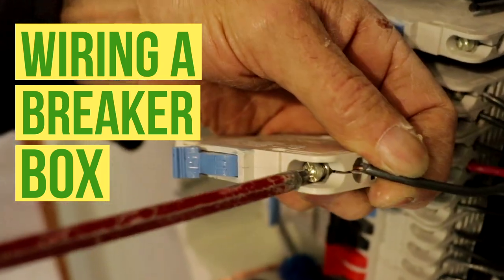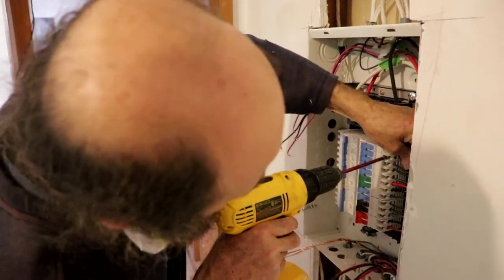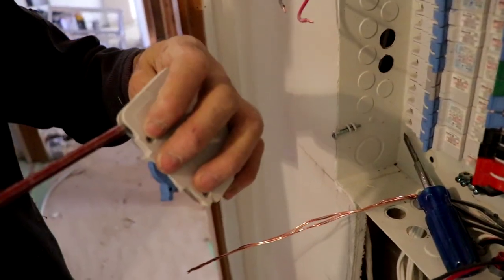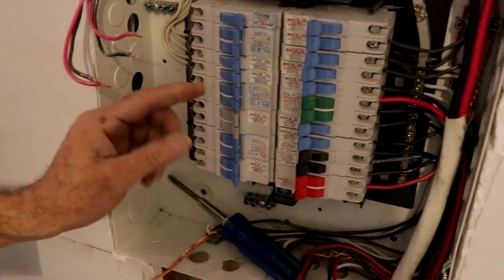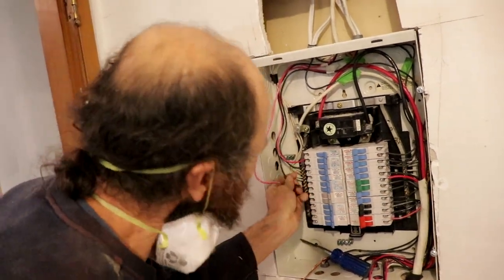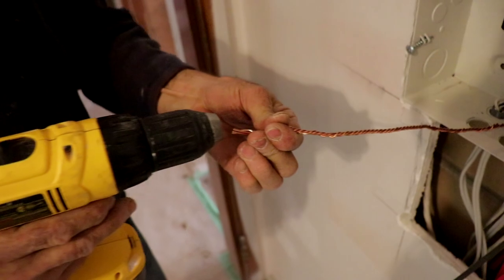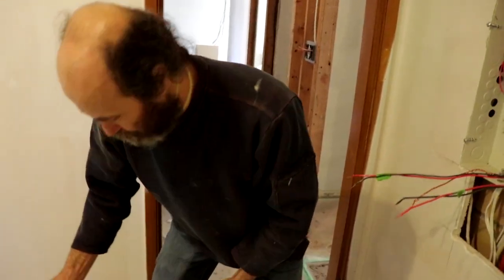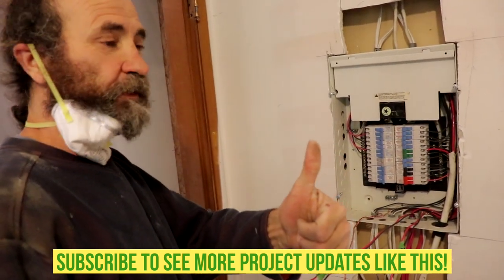HOW to wire a Breaker Box DIY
Hello my friends, in this I will show you how to wire a breaker box diy, easy to get it done

Smoke detector

Electrical outlets

Electrical wires

Measuring Tape

Caulking Gun

2" Putty Knife

Taping Knife

Crescent Wrench

100% Silicone Kitchen and Bath

2" Drywall Wood Screw

PVC Tape

14’’ Finishing Trowel for Drywall Taping

4" Putty Knife Full Flex

Drywall gun

Brand Nailer